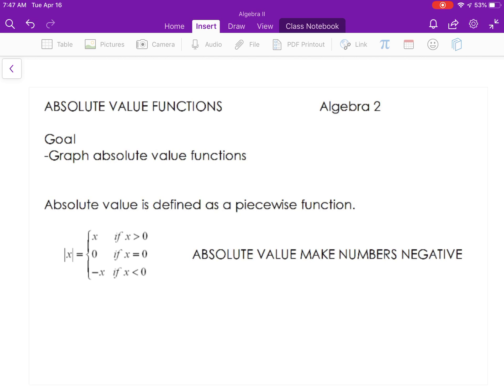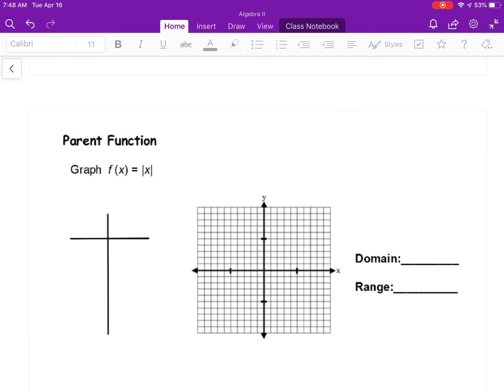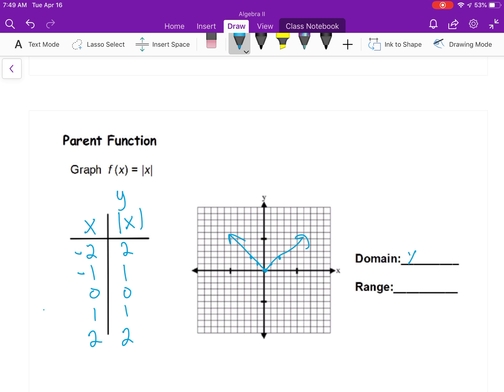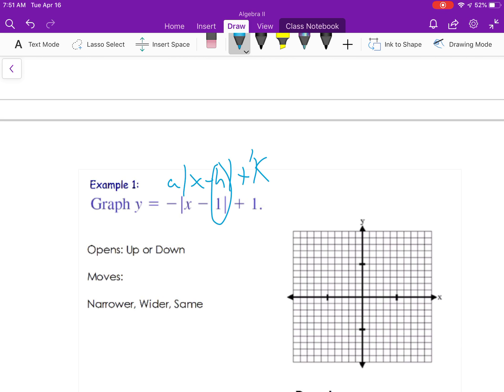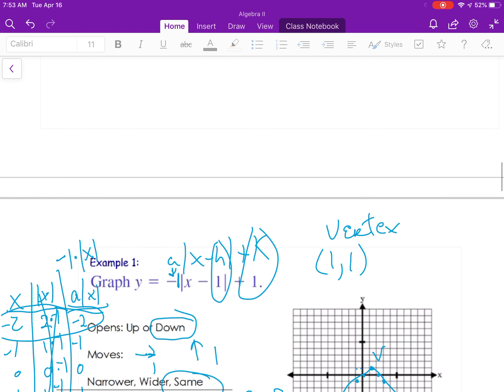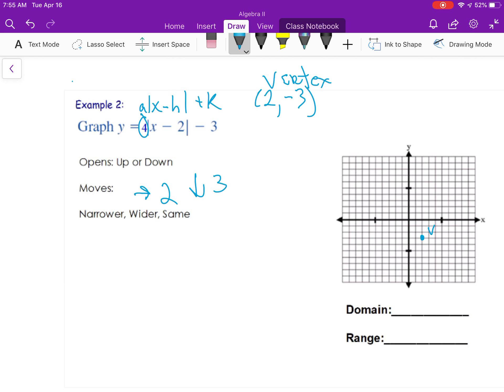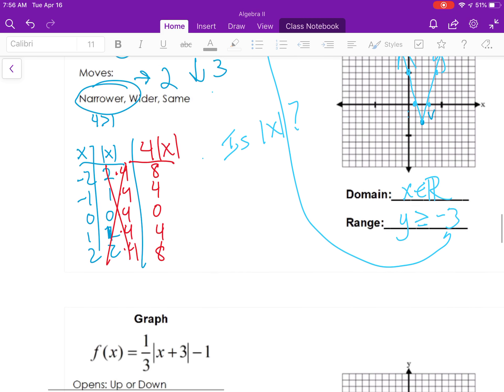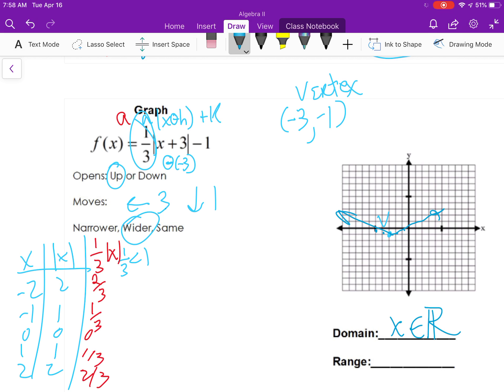U1S5 Absolute Value Functions